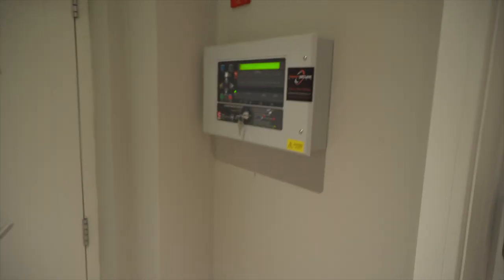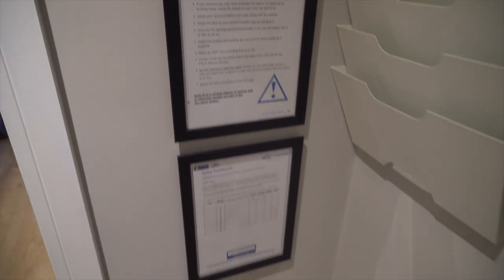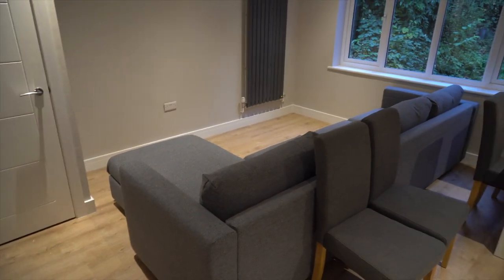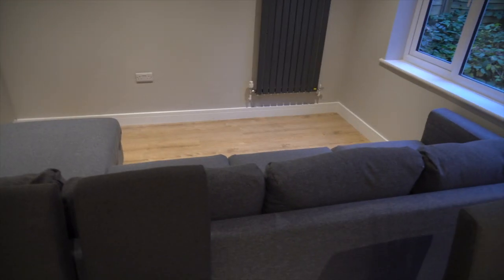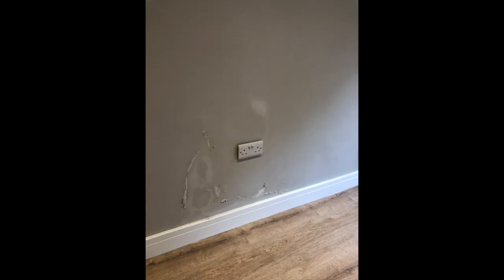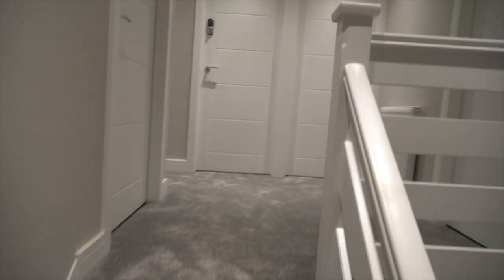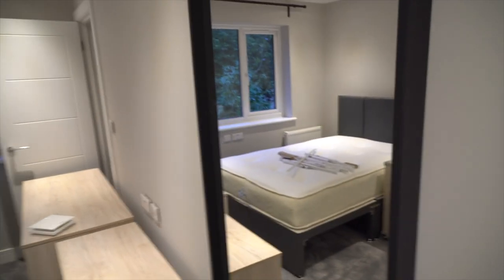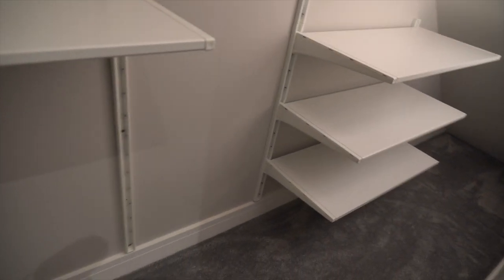Windmill - 8 Bed HMO Refurb Vlog - Episode Eleven